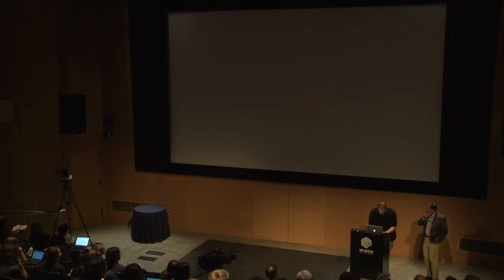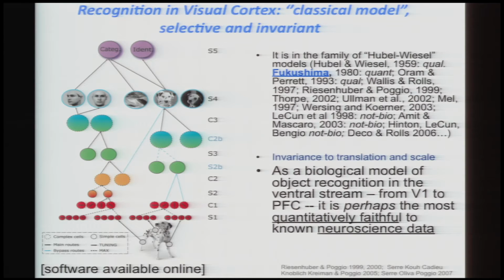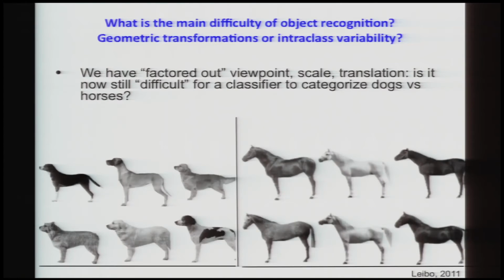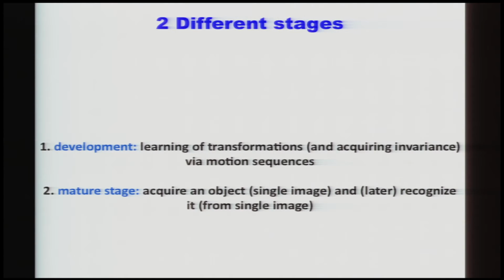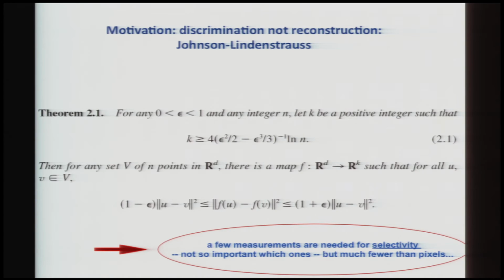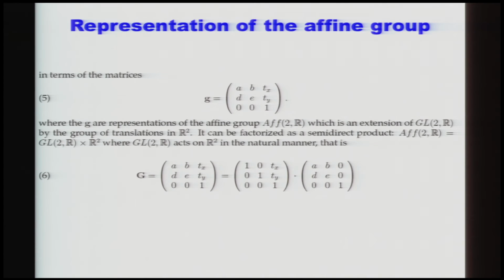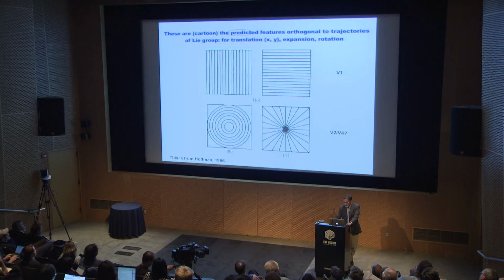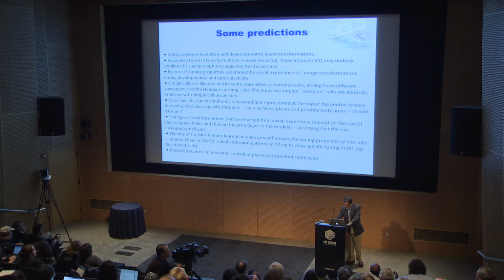Tomaso Poggio: 2011 Allen Institute for Brain Science Symposium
Tomaso Poggio, Massachusetts Institute of Technology "The computational magic of the ventral stream: A theory"

Proposing a new theory of the way in which the visual system of humans and monkeys recognizes objects, Dr. Poggio combined mathematical reasoning with computational experimentation and neuroscience data to demonstrate that the architecture of the ventral stream, a.k.a. the "what" stream, in the visual system, is strategically organized to factor out the viewpoint of an object. That is, the job of the ventral system is to recognize an object independent of where it is located in the visual field (positional invariance), whether it is close up or far away (scale invariance) and whether it is rotated in the image plane (rotational invariance). This task is computationally much more demanding than identifying one particular upright object at the center of the visual field from a database of other upright and similar sized objects. His theory predicts that if the organism experiences a single object undergoing various affine transformations (e.g. scaling, in-plane rotation, moving about on the image plane) in early development, the system will be viewpoint invariant for such transformations for any other object, even though the object may be novel. That is, upon maturity the brain automatically combines visual information in such a way that objects are seen as invariant to transformations. Furthermore, this library of transformation can be implemented in a particularly ingenious way in which the system first removes location dependencies, then rotation and then scale dependencies, leading to the multi-level hierarchy observed in the ventral stream of the macaque monley. Above all, Dr. Poggio urged, "We need theories, not only models" to understand the complexity of neuroscience.